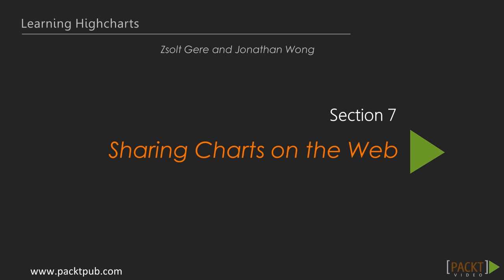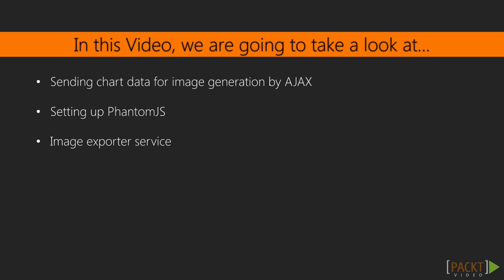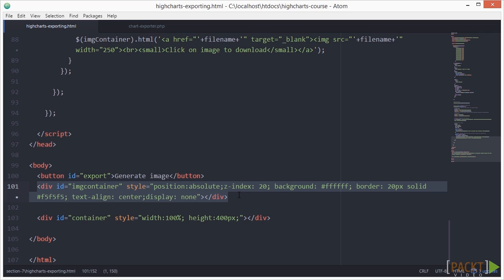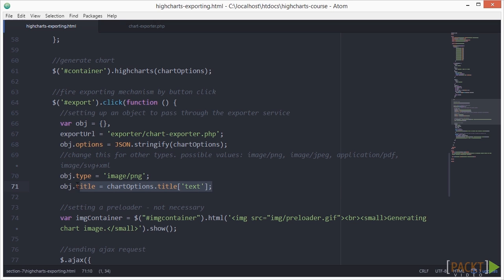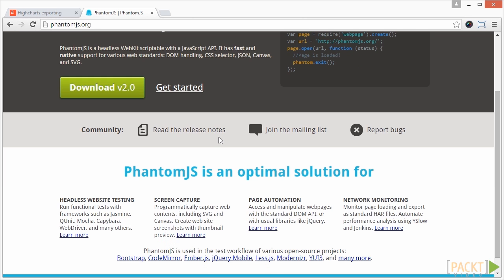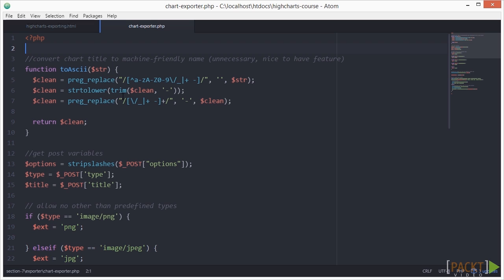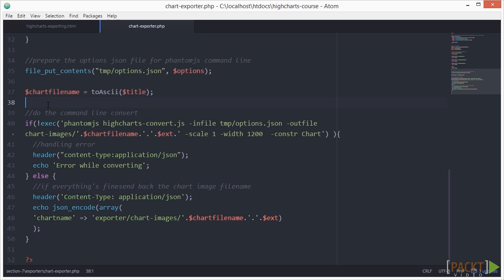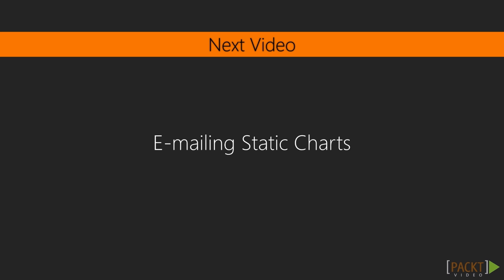Learning Highcharts: Exporting Images in Different Formats | packtpub.com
We need to be able to export charts in different image formats on our own server.
• Prepare a chart to export it as an image through AJAX
• Set up PhantomJS for command-line use
• Create a server-side image